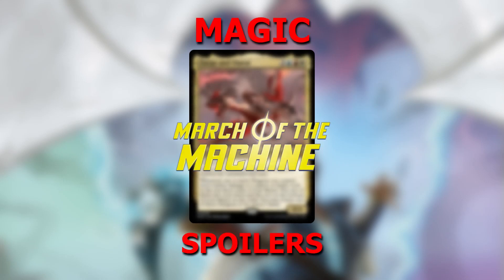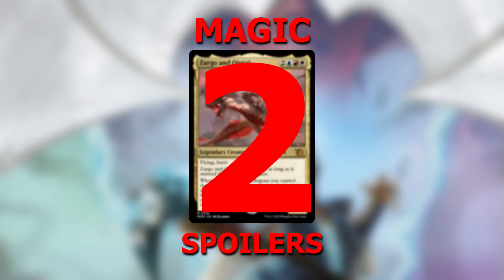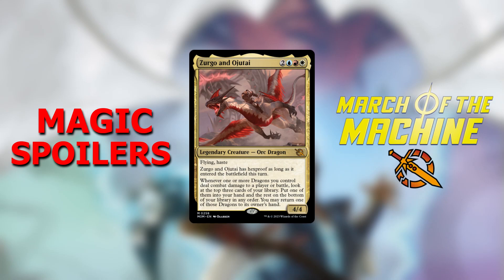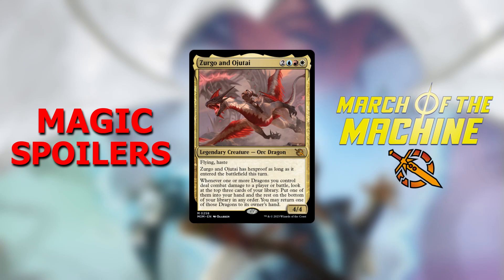Magic Spoilers! March of the Machine | Zurgo and Ojutai